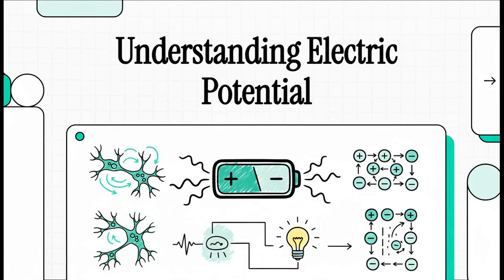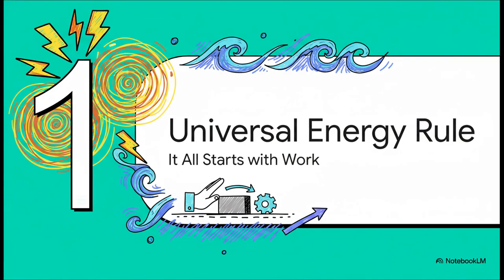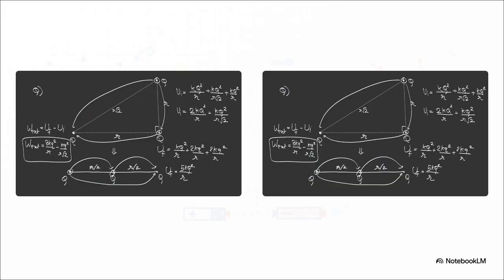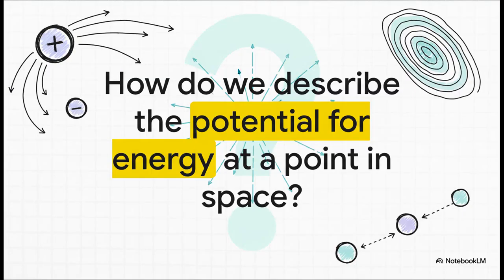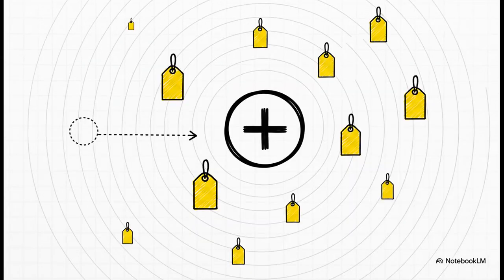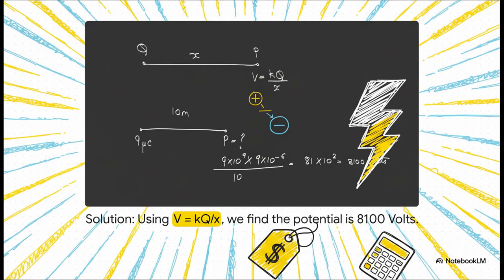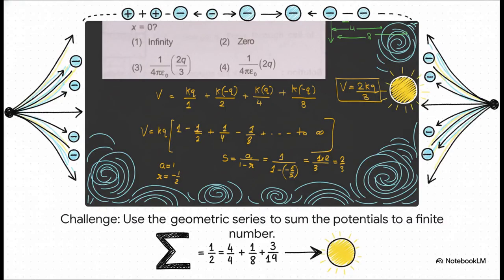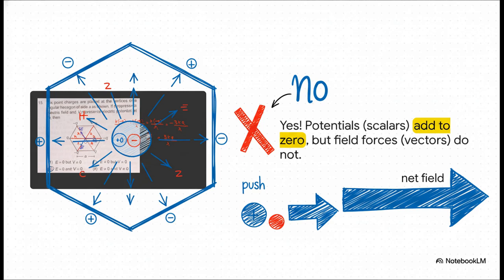Electrostatic Potential Energy | Why Most Students Get This Wrong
• NEET Aspirants
• JEE Aspirants

doubtsolving This educational material presents fundamental concepts and solved problems related to classical mechanics and electrostatics. The notes begin by illustrating the Work-Energy Theorem, detailing how external work and friction relate to changes in kinetic and potential energy within a system. A significant portion of the source focuses on electricity, explicitly defining electric potential and the related potential difference through derived equations. Multiple examples demonstrate calculating the work done by external forces when moving test charges within an existing electric field or calculating the electrostatic potential energy of various charge arrangements. Finally, the problems cover calculating electric potential and field intensity for complex scenarios involving charges arranged in geometric shapes, sometimes necessitating a knowledge of Geometric Progression to solve infinite series problems.